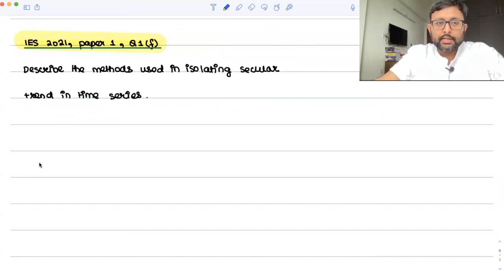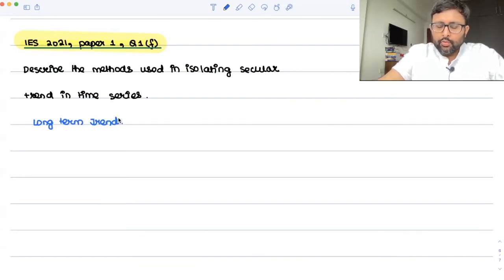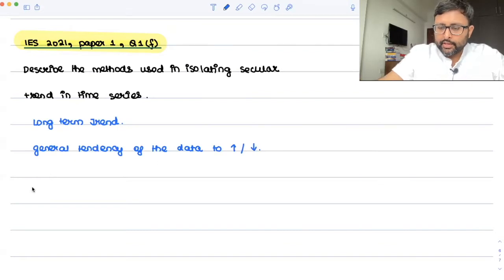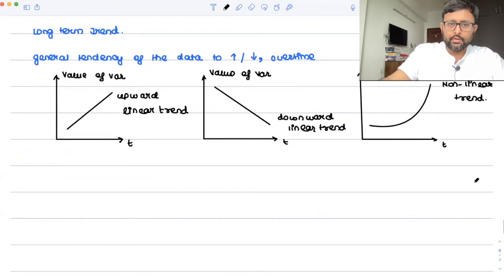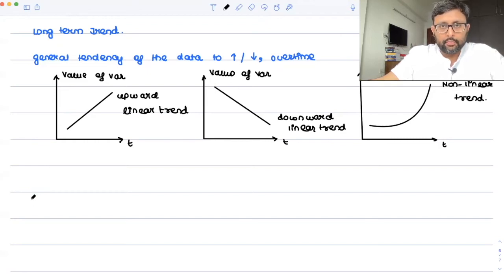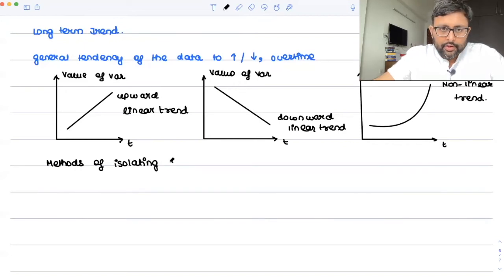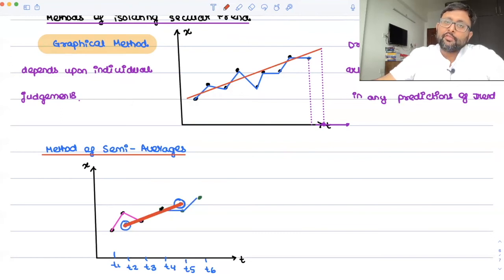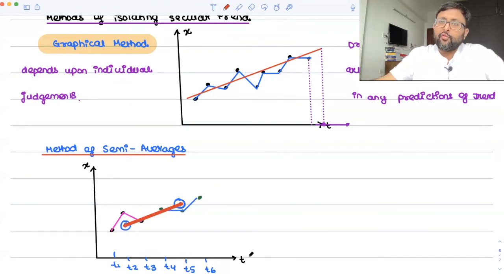[Indian Economic Services] IES 2021 | Q 1(f) | Time Series |Methods of isolating Secular Trend | 6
1. Methods of isolating Secular Trend
2. Two methods are discussed : Graphical Method and Method of semi averages

This question appeared in Indian Economic Services, 2021 exam

This is useful for those who are preparing for Indian Economic Services and IAS Economics Optional